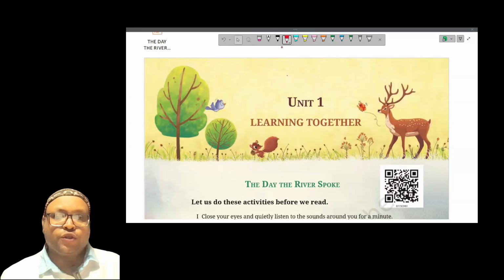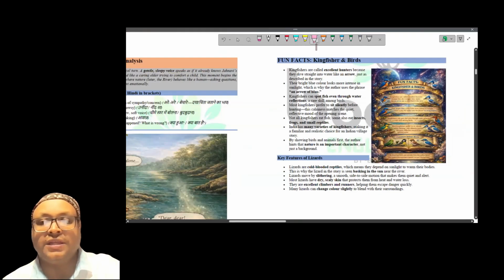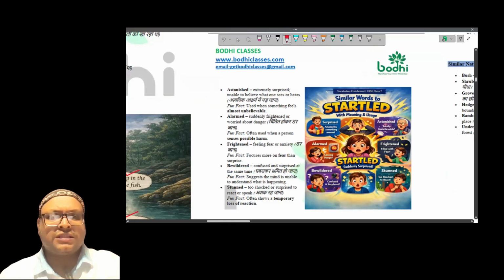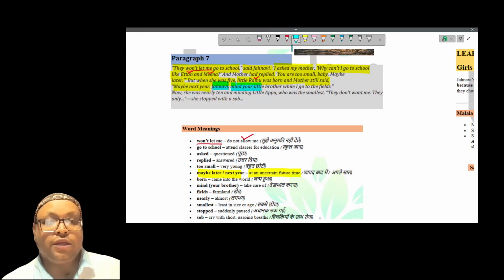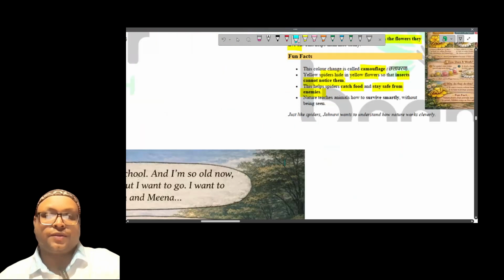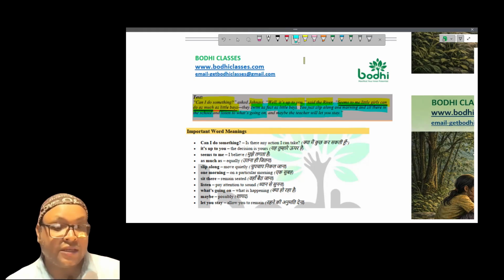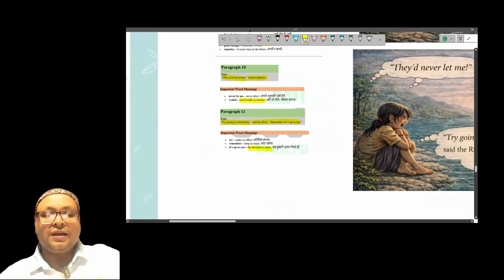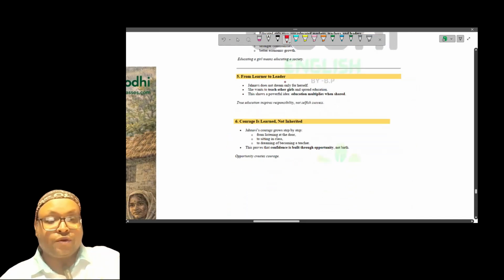The Day the River Spoke – Complete Chapter Analysis | CBSE Class 7 English | POORVI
The Day the River Spoke – Full Chapter Explanation + Themes + Q&A | CBSE Class 6 English (Poorvi) | Bodhi Classes

In this video, we deliver a complete, exam-oriented, and concept-based analysis of the CBSE Class 6 Poorvi chapter “The Day the River Spoke.” This is not just a summary—this is a structured explanation that helps students understand the story deeply, interpret its message critically, and write strong answers in exams.

The story follows Jahnavi, a bright and curious village girl who is denied schooling due to household responsibilities. In a quiet moment of sadness by the riverbank, she hears a gentle voice—and the story takes a symbolic turn when the River begins to speak, guiding her towards courage and action. Ultimately, Jahnavi gathers the strength to enter school, wins the teacher’s support, and moves from helplessness to hope—ending with her dream of becoming a teacher herself.

COMPLETE ANALYSIS OF The Day the River Spoke

✅ What You Will Learn in This Video (Complete Coverage)

1) Full Story Explanation (Chronological)

Jahnavi’s loneliness and the opening nature imagery (kingfisher, lizard, riverbank mood)

The mysterious voice and the turning-point revelation that the River is the speaker

Jahnavi’s fear of rejection, her desire to learn, and her “why” questions

The River’s advice: stop waiting—take the first step

Jahnavi’s quiet entry into school, the teacher’s response, and the change at home

The resolution: hope, confidence, and Jahnavi’s future dream

3) Character Analysis (Exam-Focused)

Jahnavi: curiosity, responsibility, fear-to-confidence transformation

The River: wisdom, conscience, continuity, encouragement (symbolic guide)

The Teacher: progressive, empathetic, agent of social change

Mother: generational pain and silent sacrifice turning into support

Father: tradition-bound yet capable of change

Gopi (Ettan): exposes gender privilege

Little Appu: symbol of burden placed on girl children

📂 COMPLETE STUDY MATERIALS & ONLINE CLASSES

📺 ABOUT BODHI CLASSES

BODHI CLASSES is a comprehensive academic learning platform offering online classes, complete subject-wise solutions, digital study materials, and worksheets for CBSE, ICSE, and ISC students.

✔️ Live & recorded online classes for structured learning
✔️ Chapter-wise study materials (conceptual & exam-oriented)
✔️ Worksheets, MCQs, practice papers & model answers
✔️ Student-friendly yet teacher-grade academic content

Learn deeply. Write better. Score higher.

📌 IMPORTANT NOTE